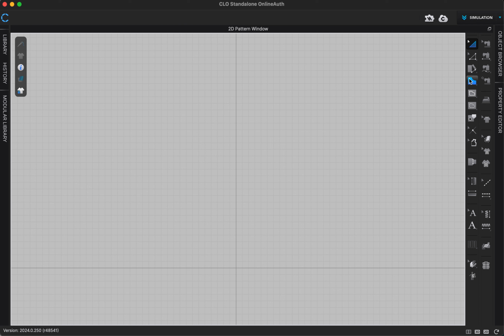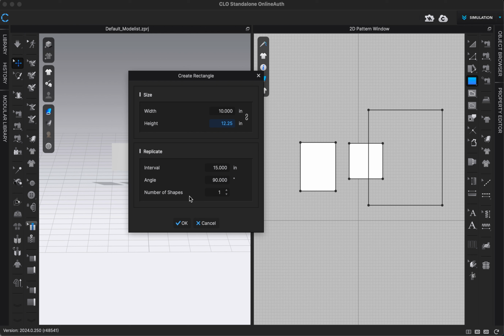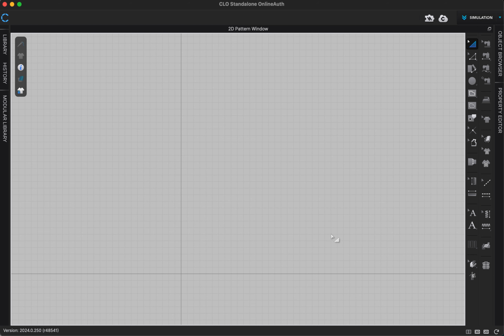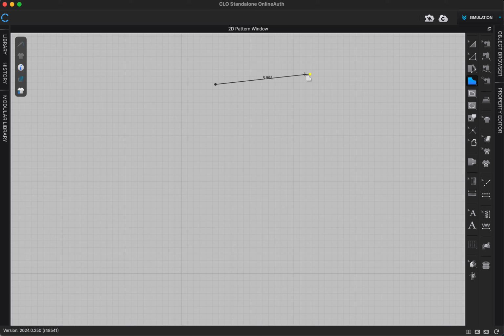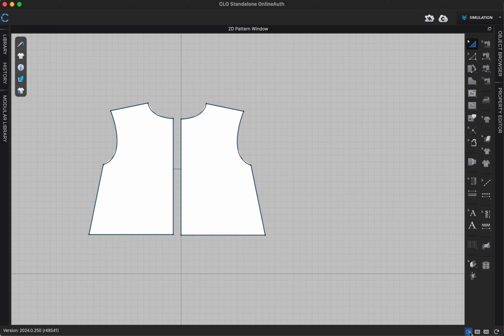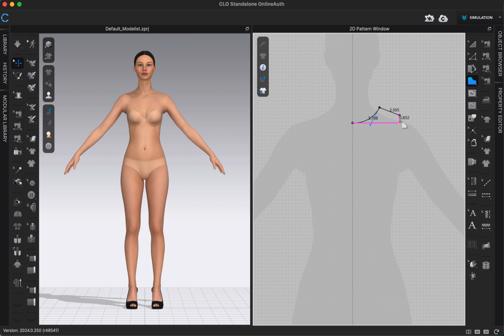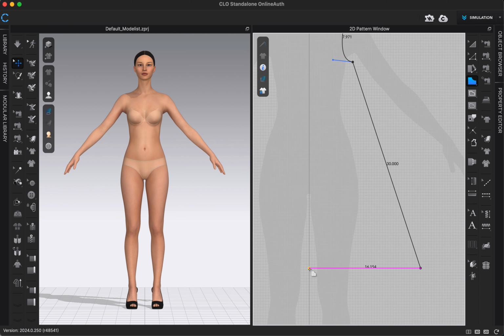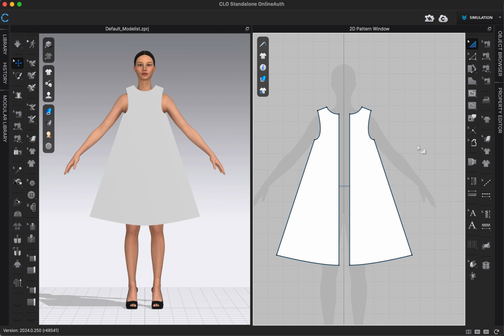CLO 3D Basic Pattern Creation Tools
This is a tutorial on how to use the Polygon, Rectangle and Ellipse Pattern Creation Tools in CLO3D. In this class, we will go over the basics of these pattern creation tools. View our other videos for full courses on using clo.